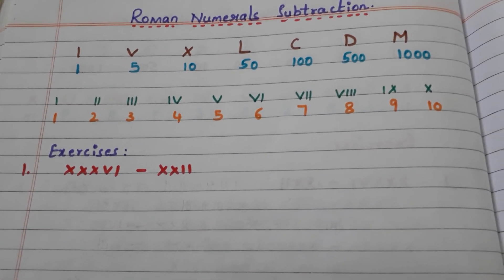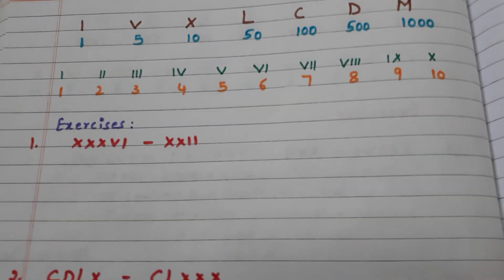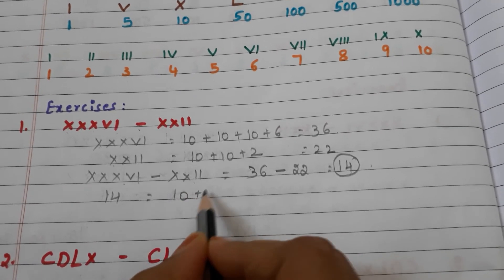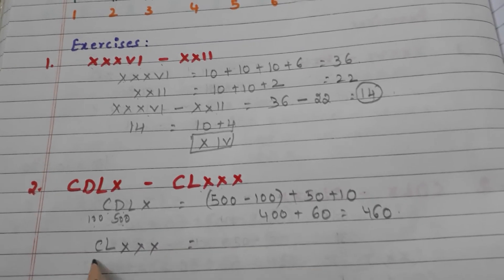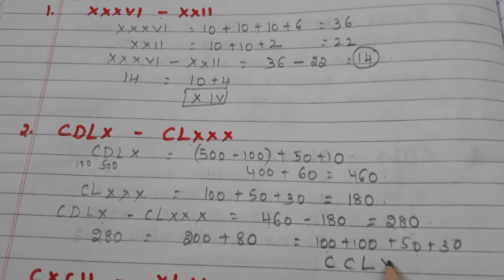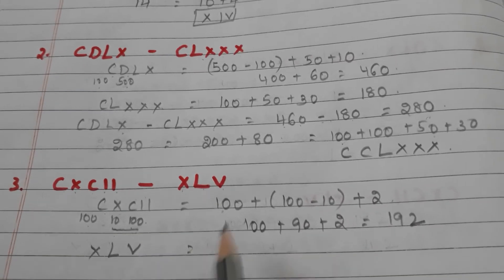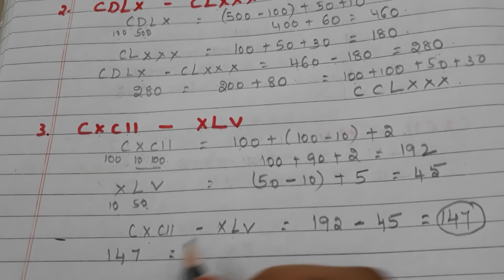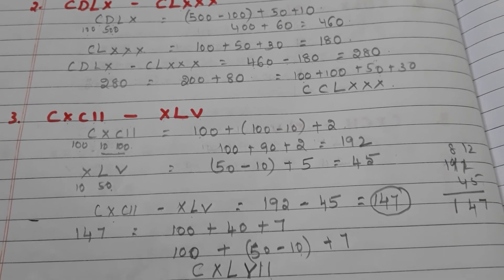Roman Numerals subtraction for grade 5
In this video I explained how to subtract two roman Numerals in a easy way.  I hope students can easily understand the concept and sort out the problem. Thankyou 😊